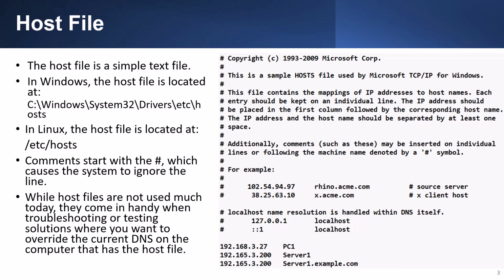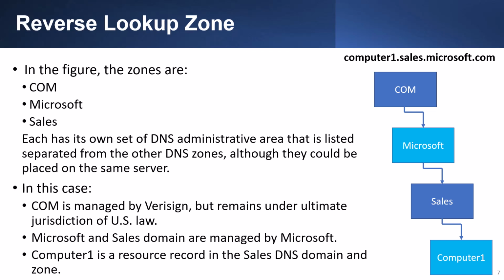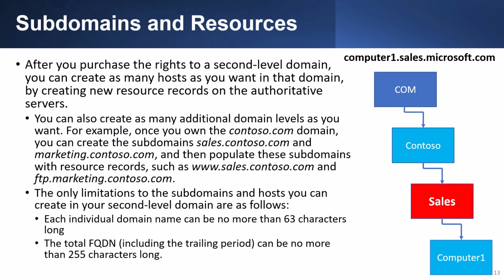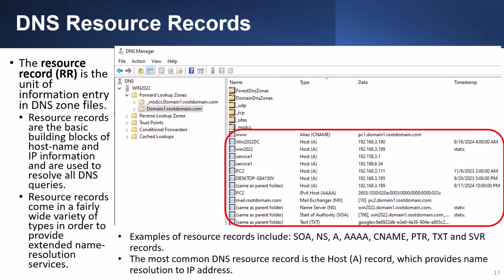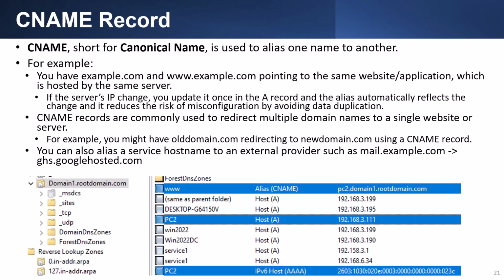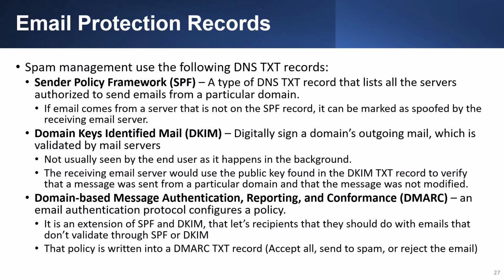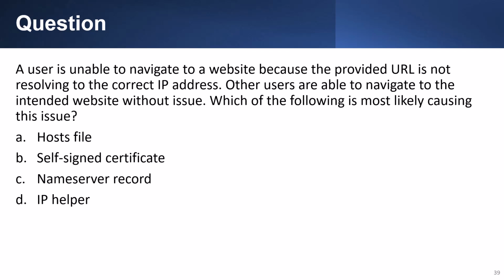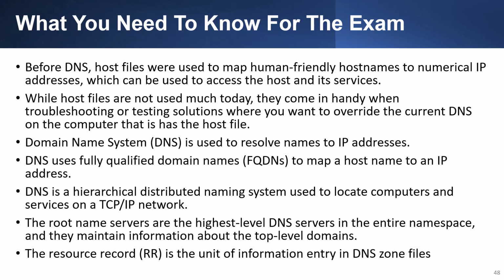CompTIA A+ 12-10 - Networking - Part 10 - Introducing DNS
Welcome to the Networking – Part 10 – Introducing DNS. In this video, we will discuss how DNS is used for name resolution, which is an essential network service for most network services.

CompTIA 220-1101 Objective 2.4 – Explain common network configuration concepts.
- DNS
  - A
  - AAAA
  - Canonical Name (CNAME)
  - Mail exchanger (MX)
  - Text (TXT)
    - Spam management
    - DomainKeys Identified Mail (DKIM)
    - Sender Policy Framework (SPF)
    - Domain-based Message Authentication, Reporting, and Conformance (DMARC)